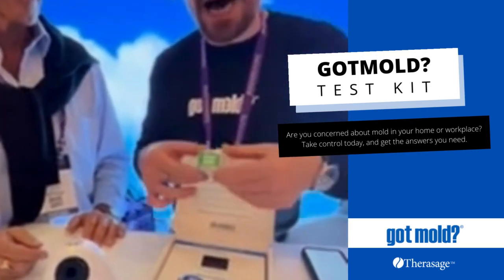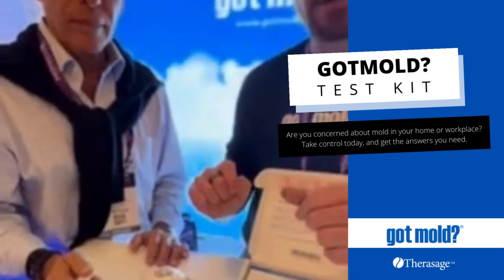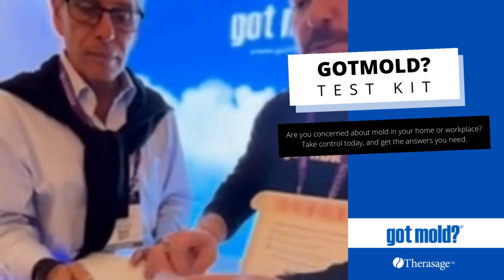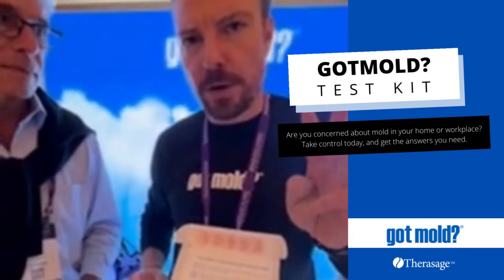Got Mold? Discover the At-Home Air Testing Kit for a Healthier Home! 🌿🏡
The #1 Trusted Red Light & Infrared Technology in the world for over 25 years!